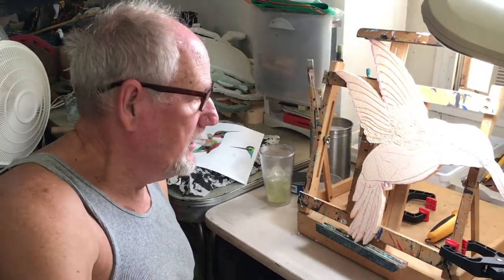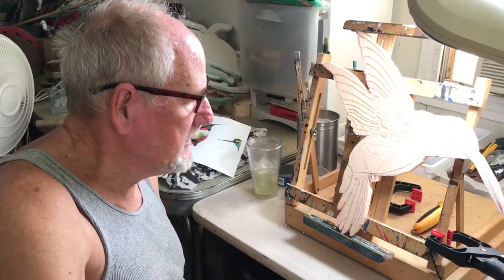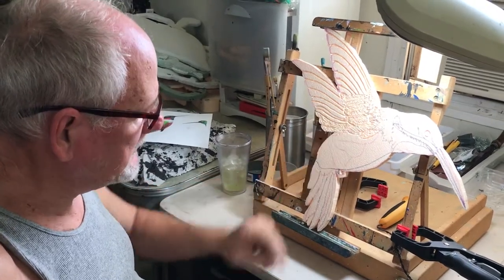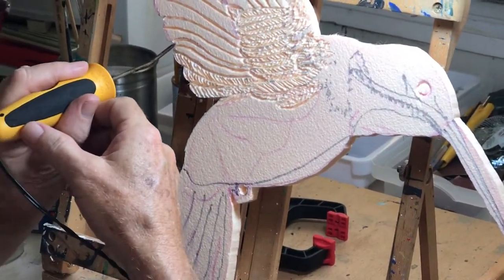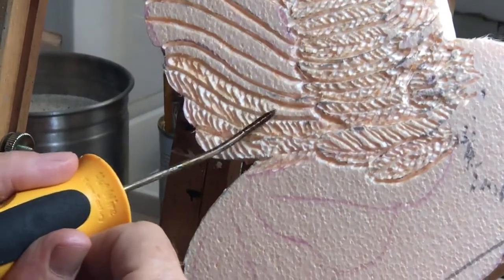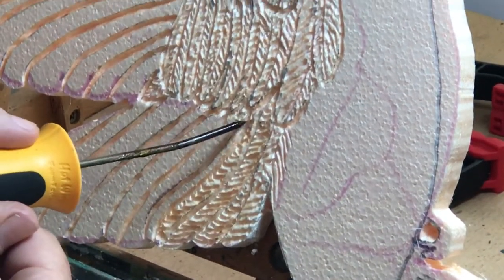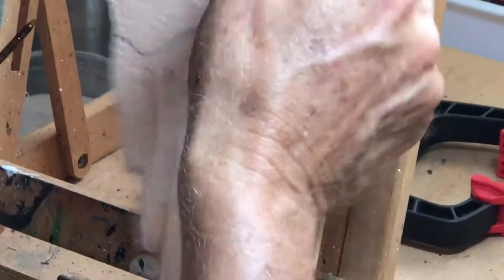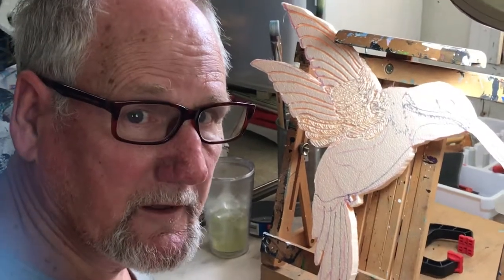Foam Alert hummingbird carving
Foam hummingbird carving in detail